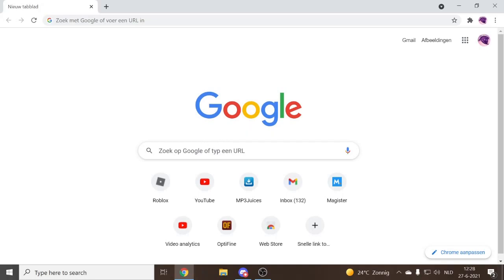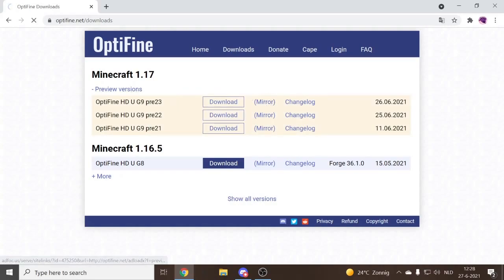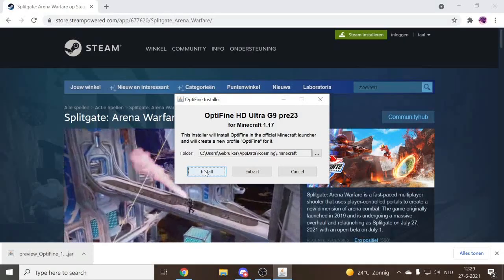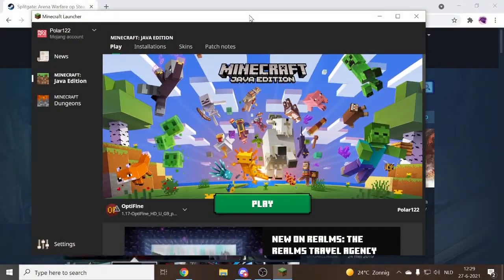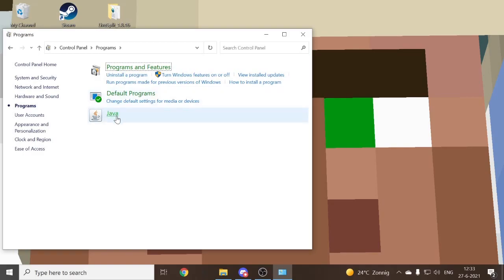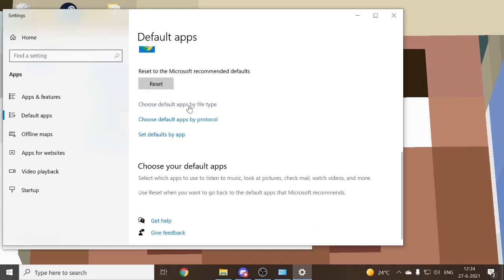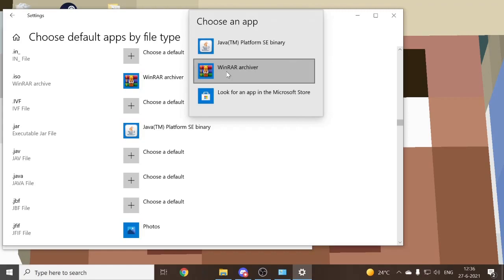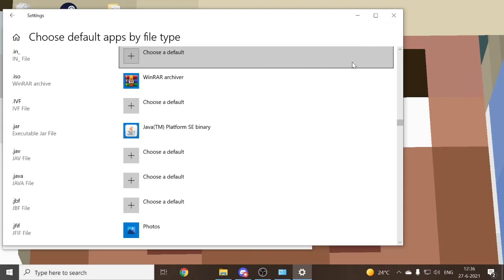How To Install Optifine for Minecraft 1.17! (and how to fix optifine installing as a zip file)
Hello everyone! In this short tutorial, I will be showing you guys how to install Optifine for Minecraft 1.17, the latest release! I will also be showing you how to fix the issue of Optifine installing as a .zip file, since I had the same problem! I hope this tutorial will be usefull!